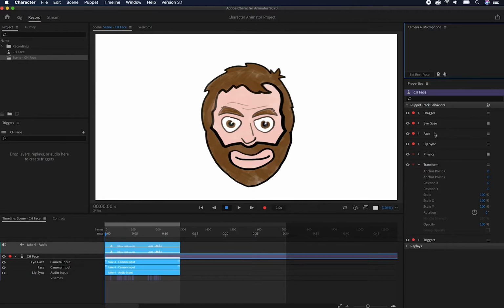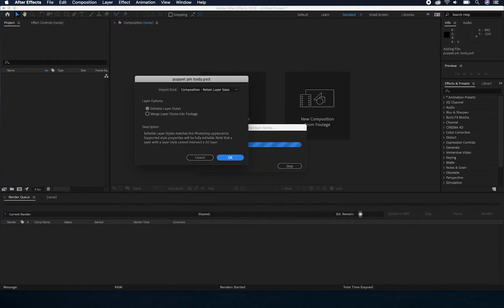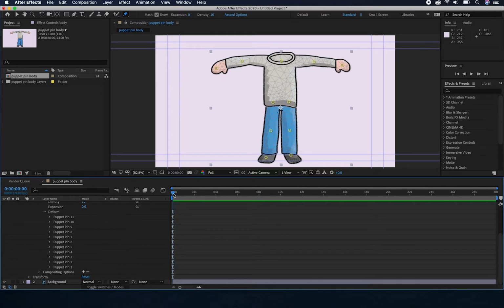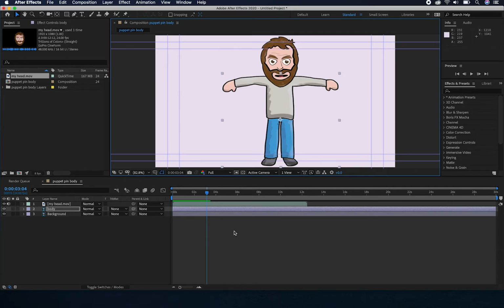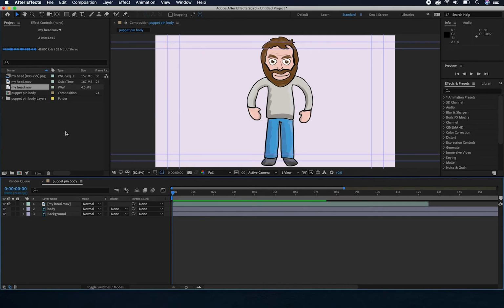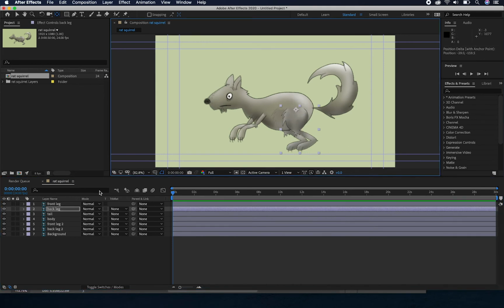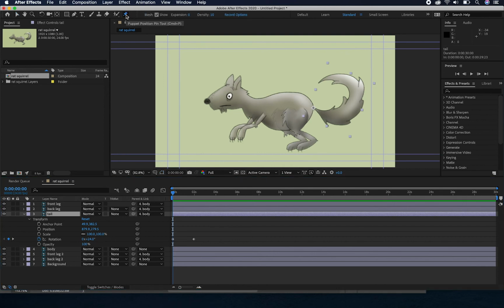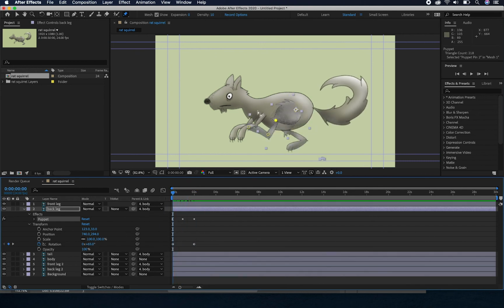After Effects: Animating with Puppet Pins